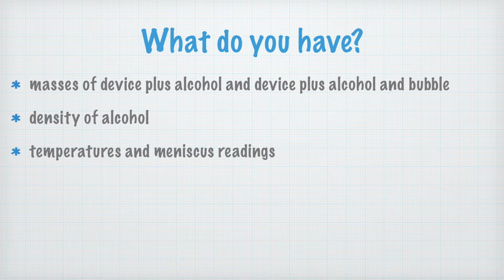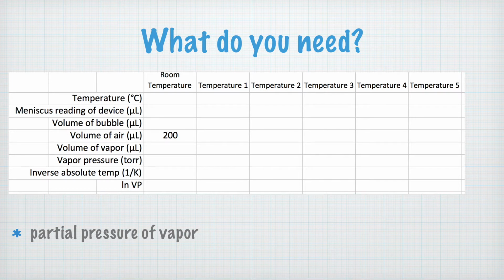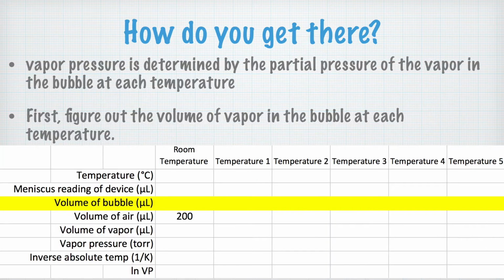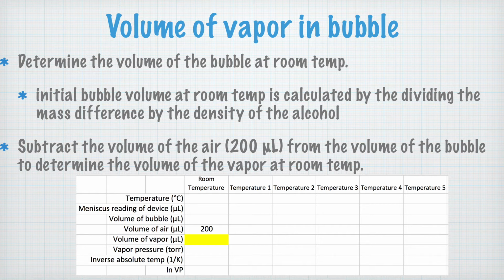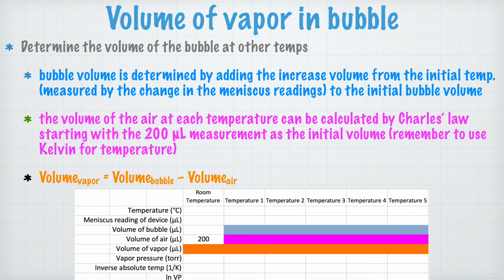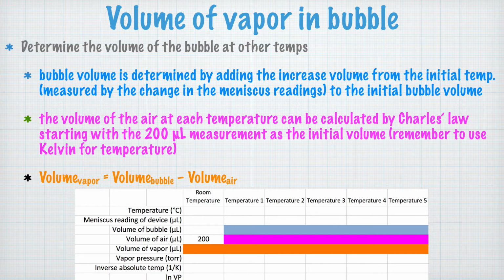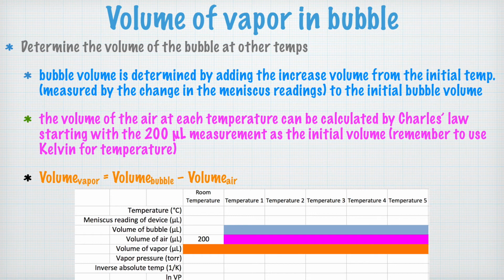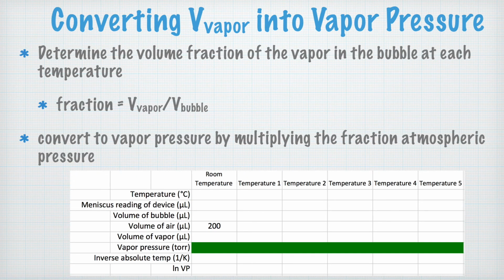CHEM113L: Heat of Vaporization post-lab video (Mottel & Weatherman)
General Chemistry II Lab
Profs. Mottel & Weatherman